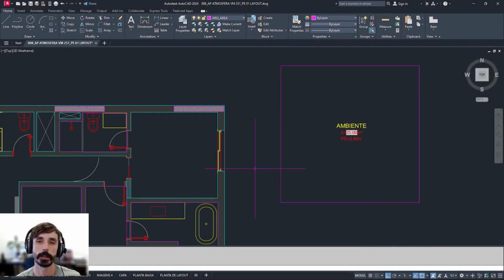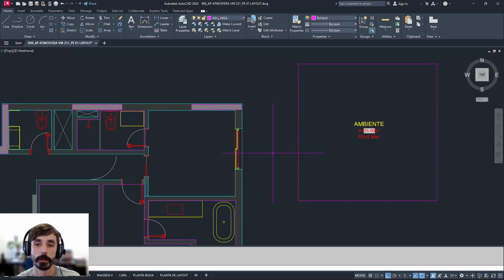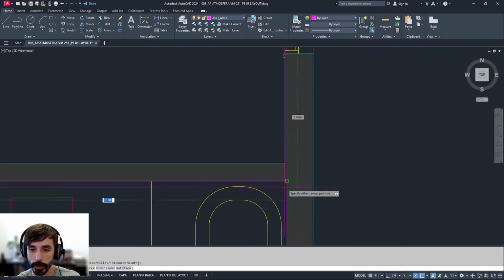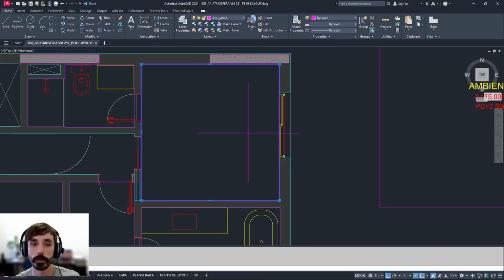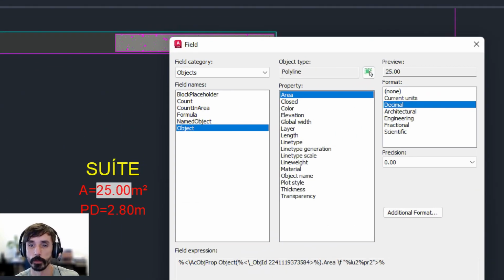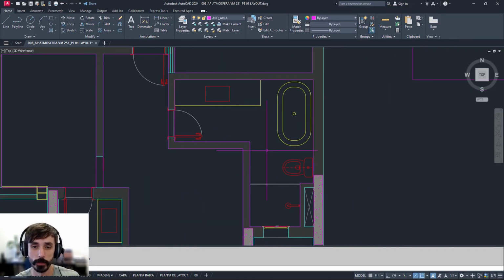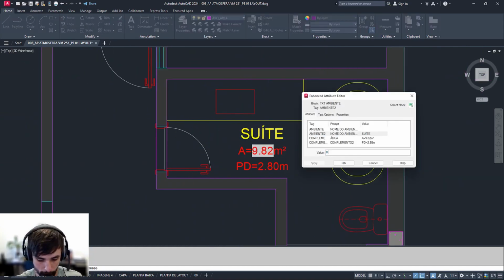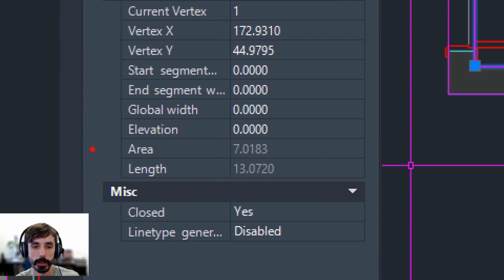autocad | how to add area in seconds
Learn how to calculate room areas in AutoCAD in just a few seconds!
In this tutorial, you'll discover a practical and efficient way to measure areas using a custom dynamic block that displays the area of any room in your project. Perfect for architectural drawings, quantity takeoffs, preliminary studies, and area verification.

• How to calculate room areas quickly in AutoCAD
• How to use a custom block to display area information
• How to add area labels to any room automatically
• Tips to save time and avoid manual calculation errors